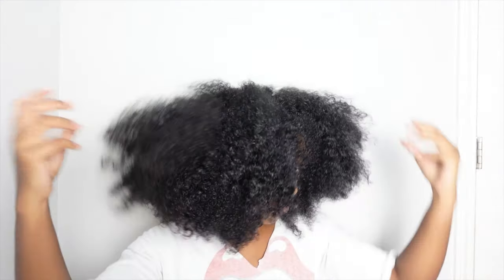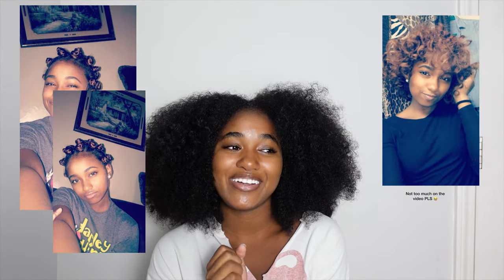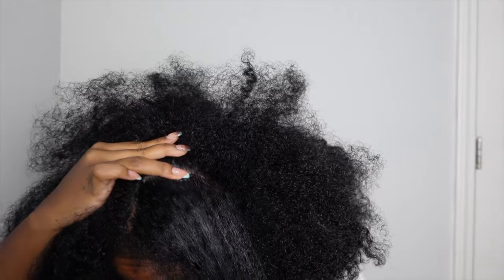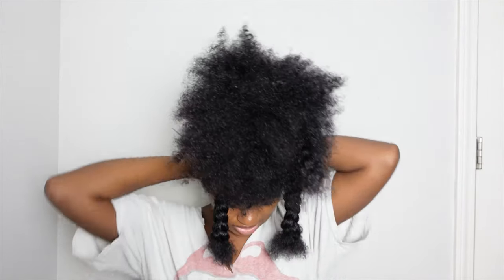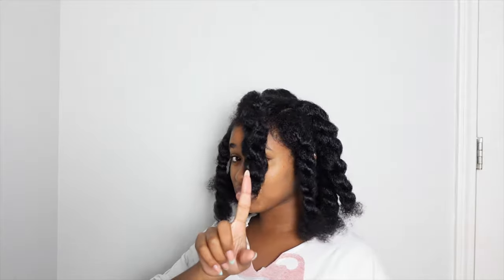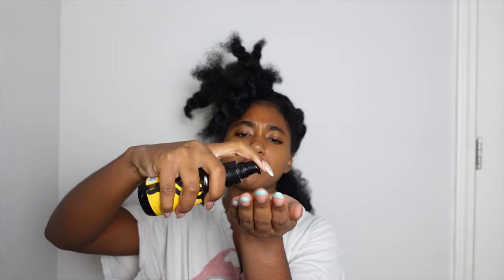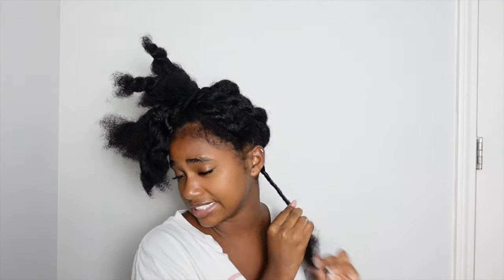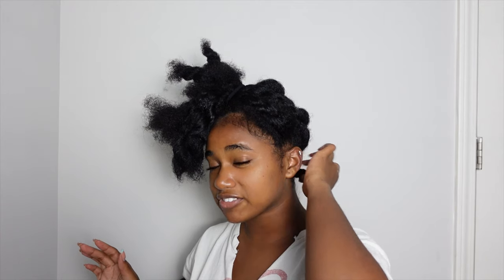Bantu Knot Out Tutorial | On Wet Natural Hair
Hellloooo! In today’s video I'm showing you how to do this cute bantu knot/bantu knot out natural hairstyle! I did do this style on wet hair, I'd love to try it on blow dried hair next :)

Please leave this video with a thumbs up if you enjoyed it. Any type of engagement is always seen and appreciated. Take care of yourselves!
With Love,
Ashley Masse